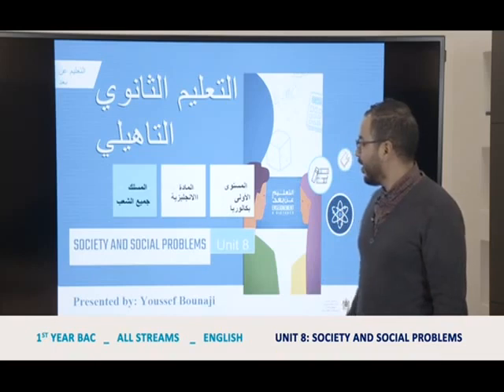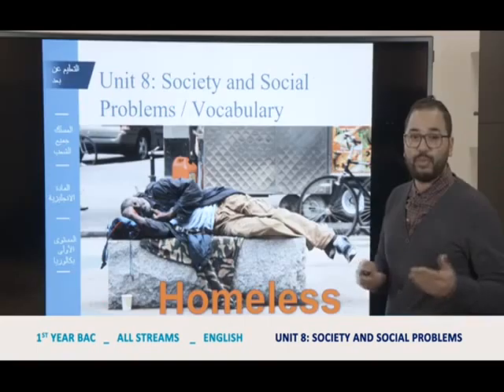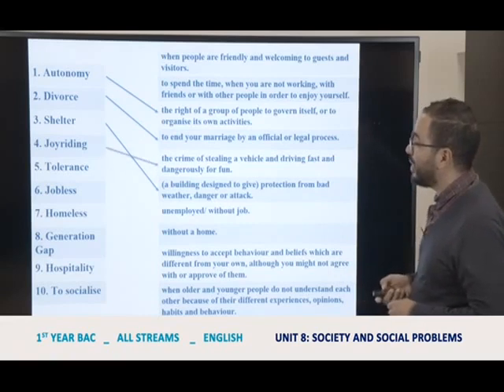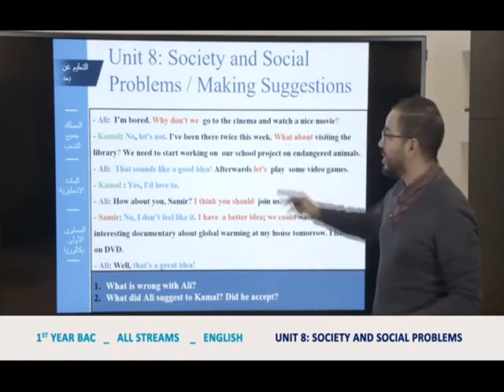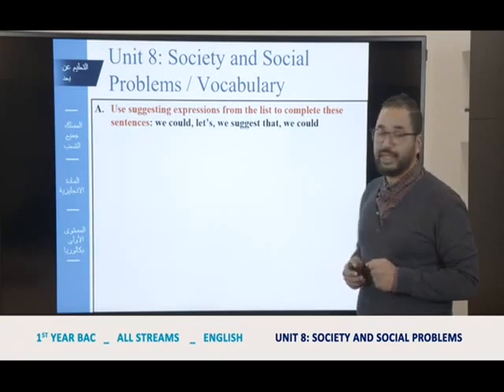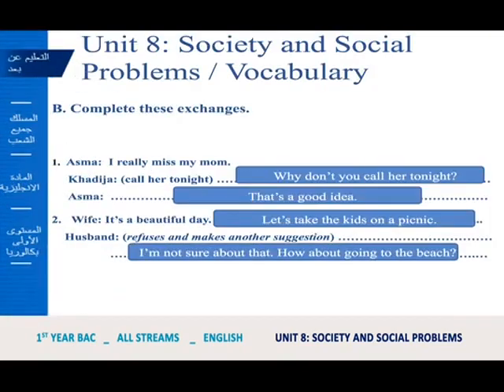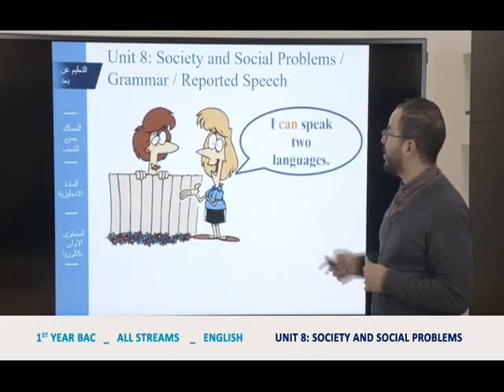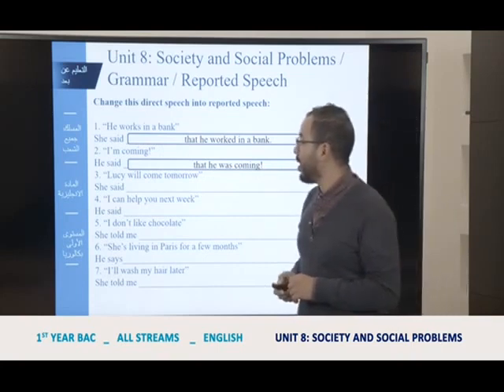1 BAC English - Society and social problems - 2020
1 BAC English -  Society and social problems  - 2020
1 BAC English -  Society and social problems  - 2020
1 BAC English -  Society and social problems  - 2020